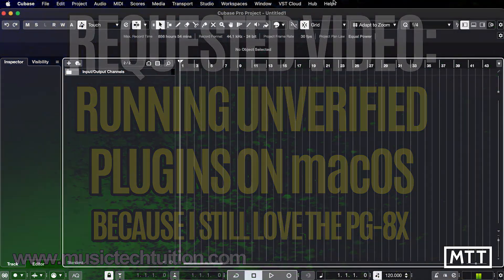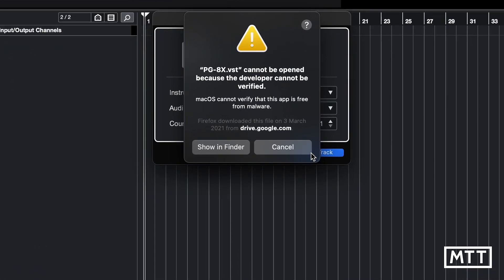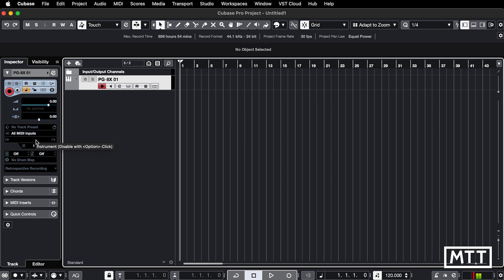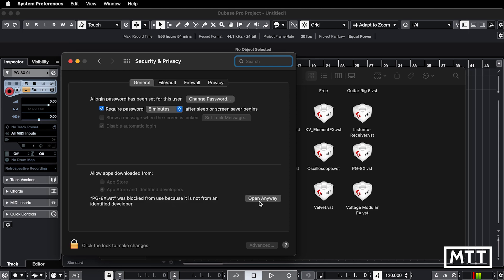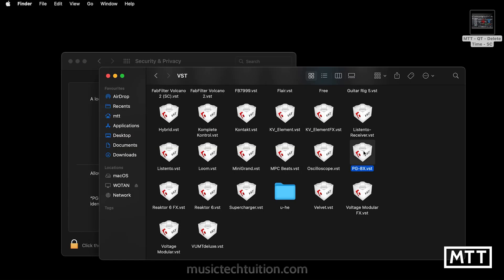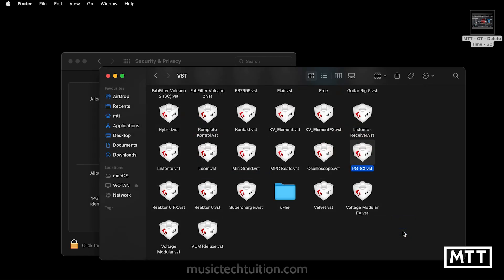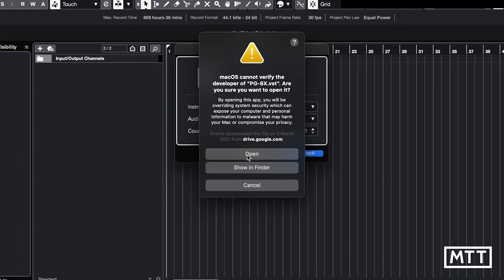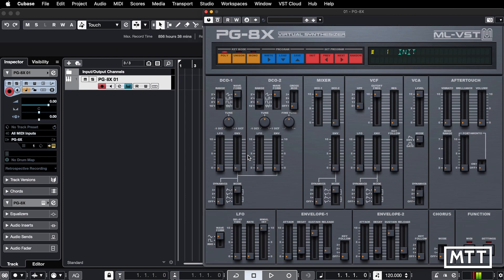Requested Videos: Running Unverified Plugins on macOS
In this video, I look at a way I've found to run non-verified VST plugins on macOS Monterey (it should work for Big Sur as well) as the normal route doesn't seem to work when trying to load a VST plugin.